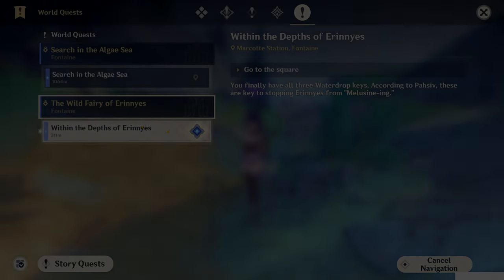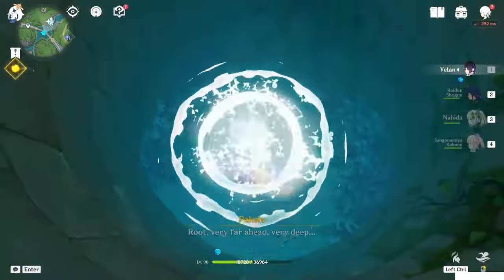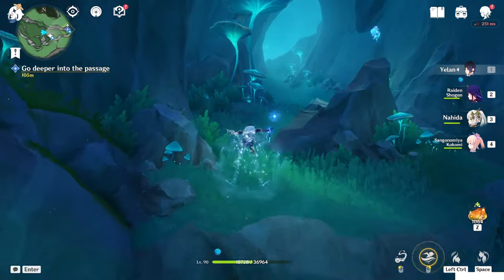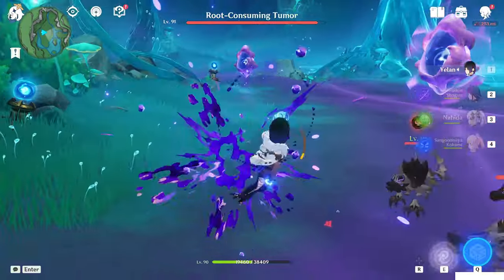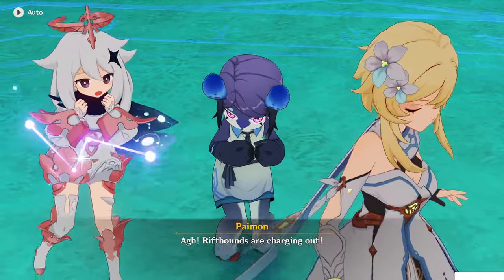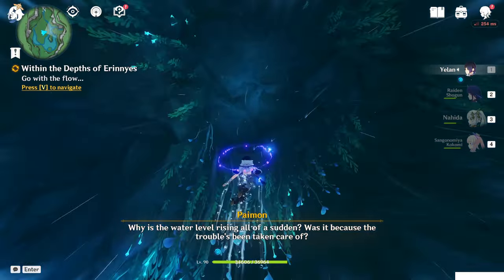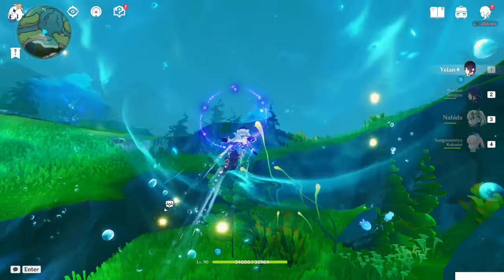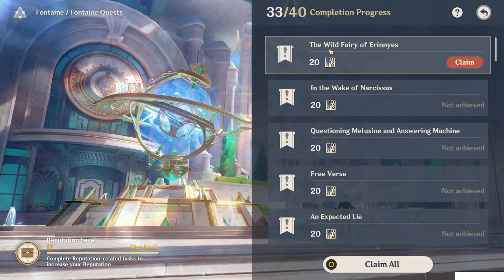Within the Depths of Erinnyes | The Wild Fairy of Erinnyes | World Quests |【Genshin Impact】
Yo Travelers, in this guide i'll show you the world quest:
The Wild Fairy of Erinnyes: FWithin the Depths of Erinnyes!